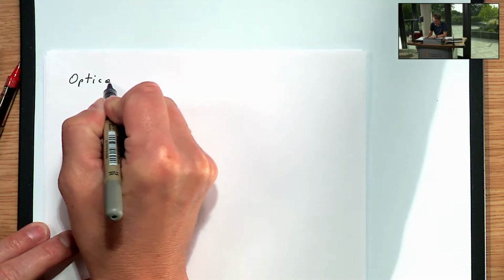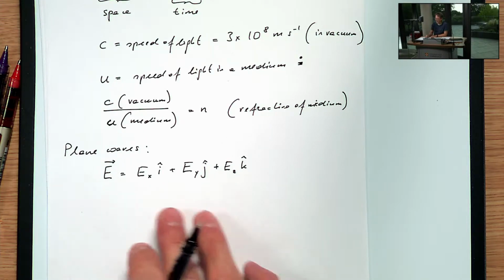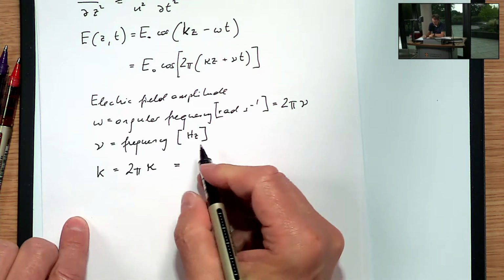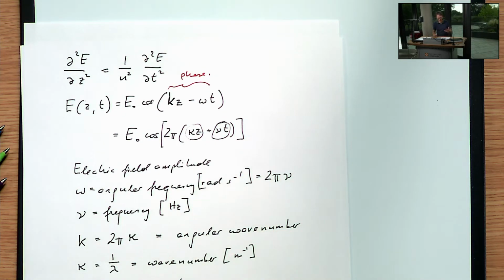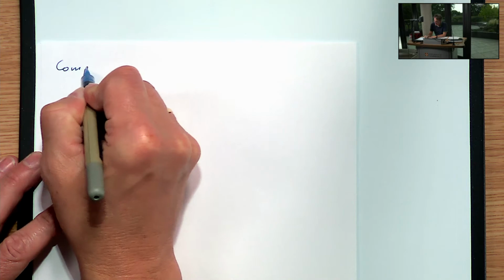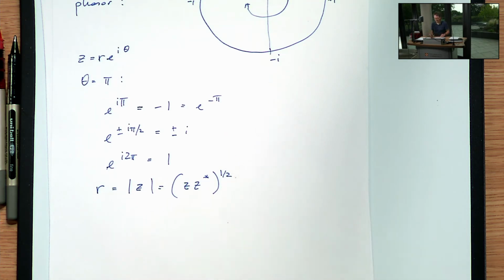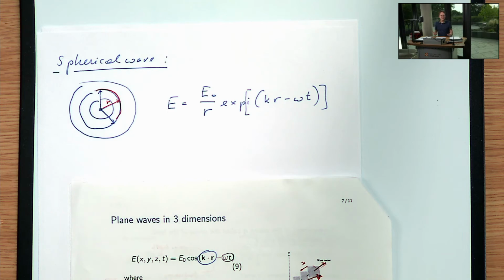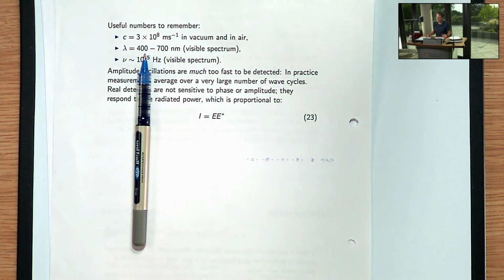L03 02 Plane spherical waves